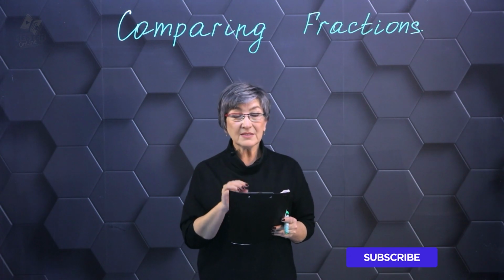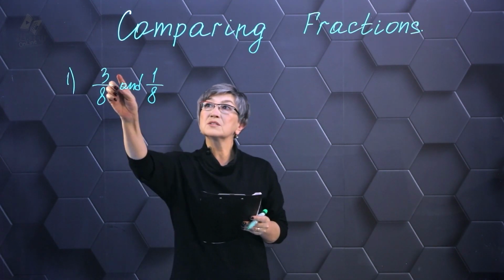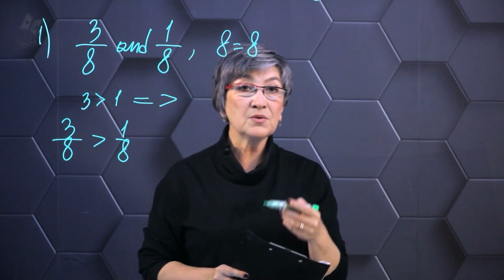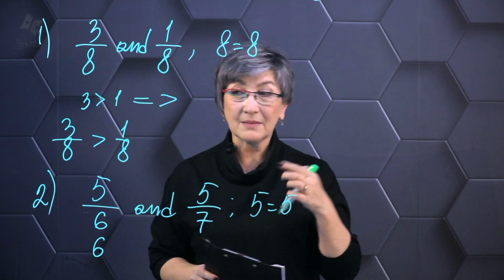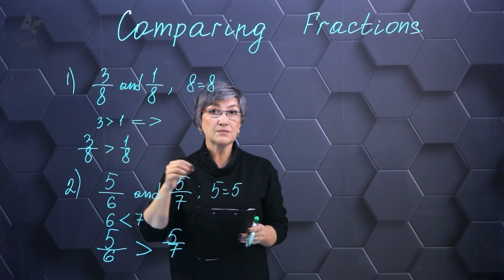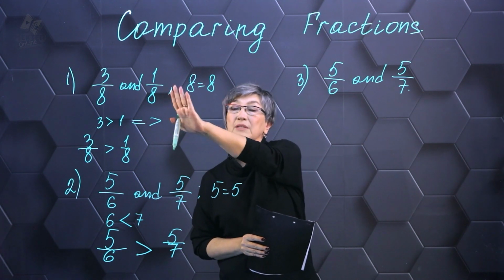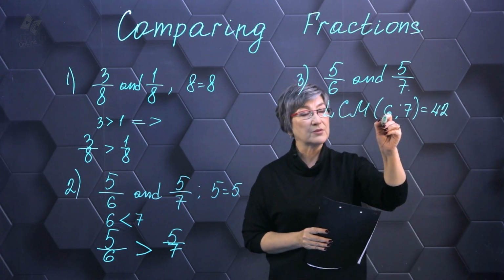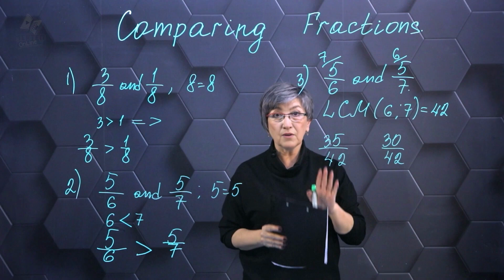Comparing fractions. Part 2.